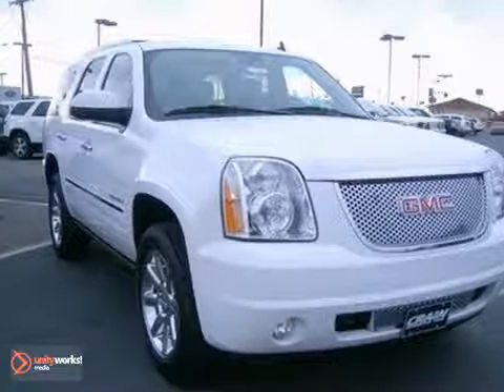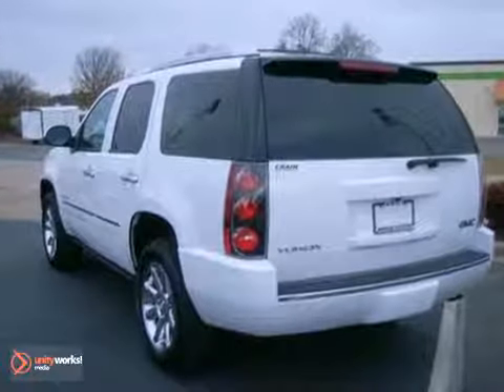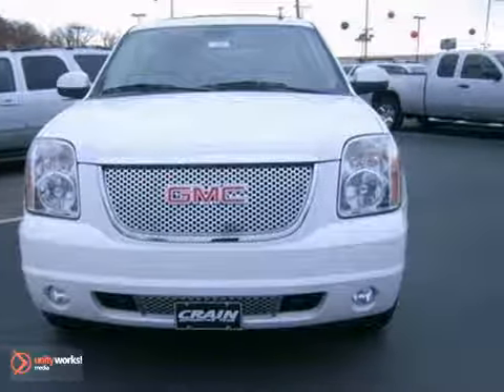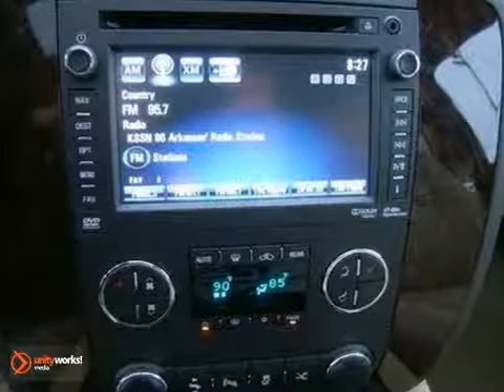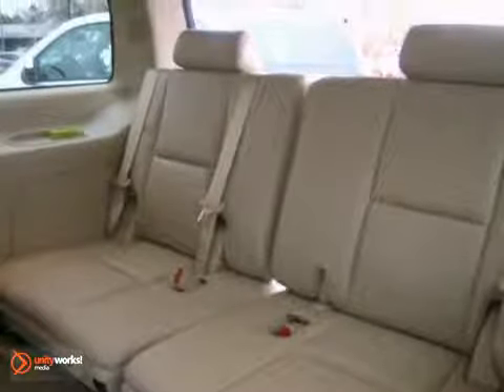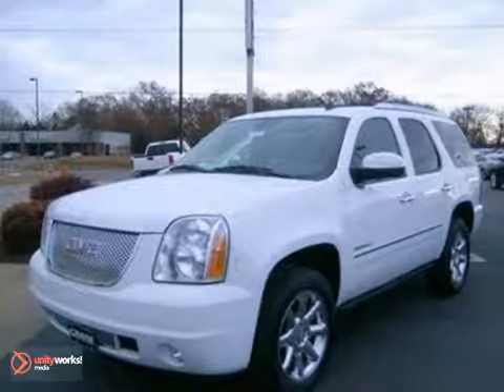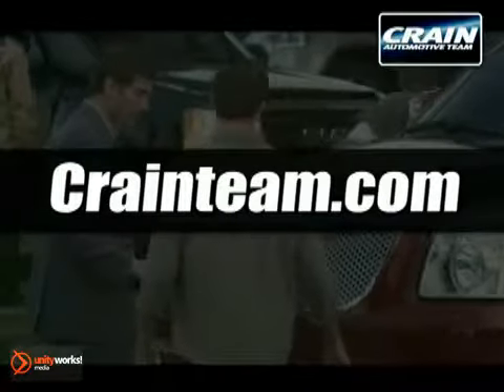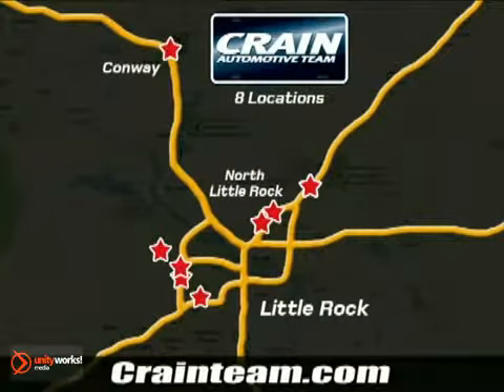2013 GMC Yukon Conway Little Rock, AR 3GT1582 - SOLD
Year: 2013
Make: GMC
Model: Yukon
Trim: Denali
Engine: Gas/Ethanol V8
Transmission: Automatic
Color: Summit White
Interior: Cocoa/Light Cashmere
Stock #: 3GT1582
a onclick="cancelEvent(event);ceP(this);" href="javascript:;"Get Internet Price/acentera href=" src= width=155 height=42 border=0/a/center

Address:
1003 North Museum Road